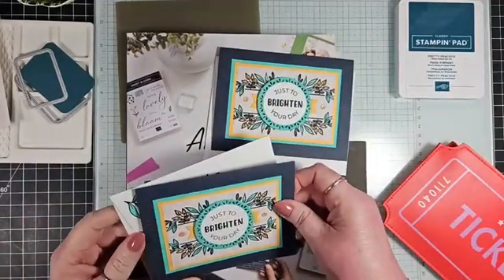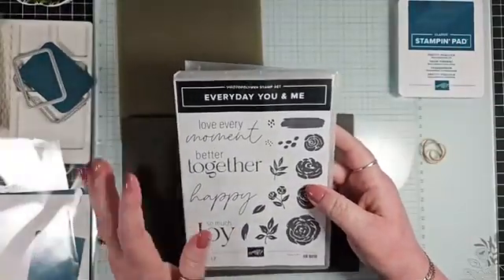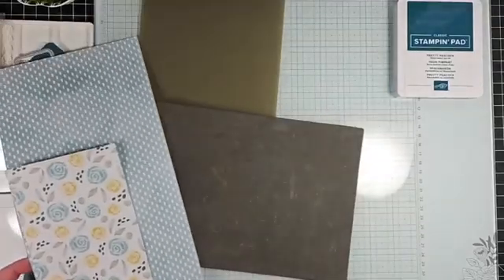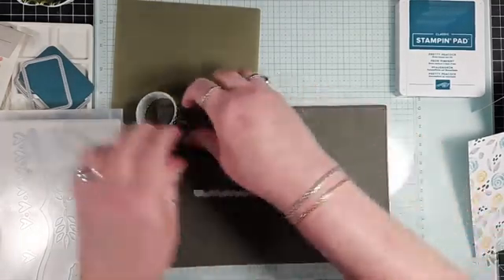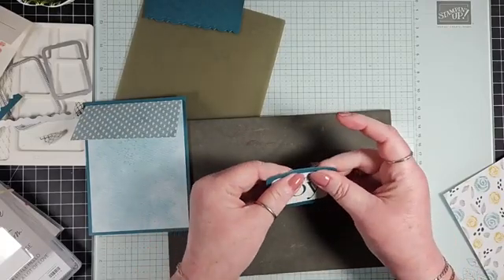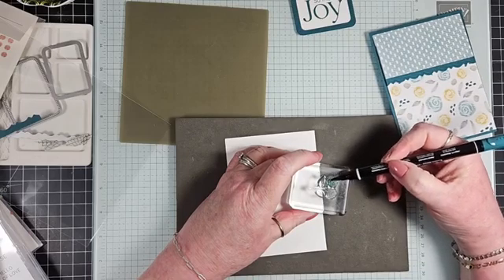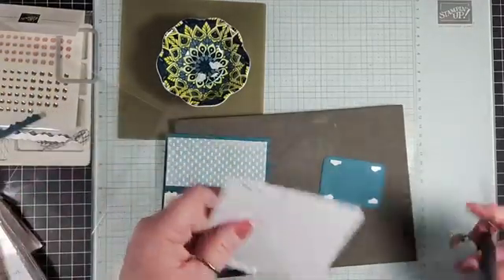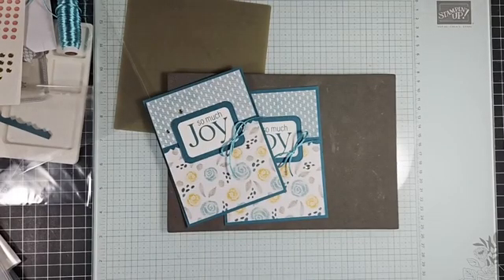Stampin' Up! Here's a fun way to use up DSP when making a card- 04/16/25 - FBL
Please Note: I am not a professional video creator… my videos are unedited and most contain bloopers.

YOUTUBE: Piccadilly Stampin' By Pamela Pick